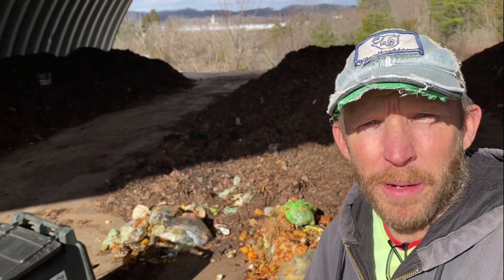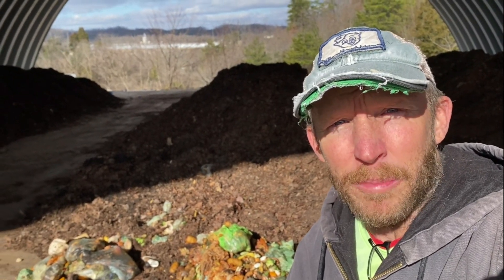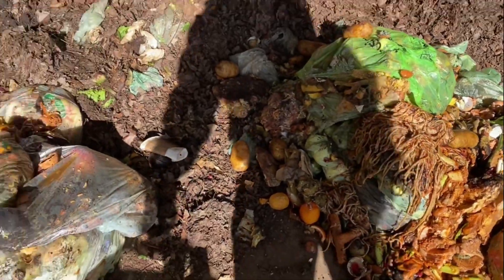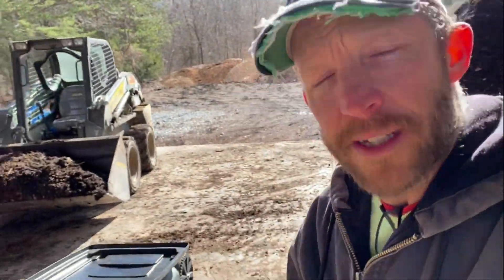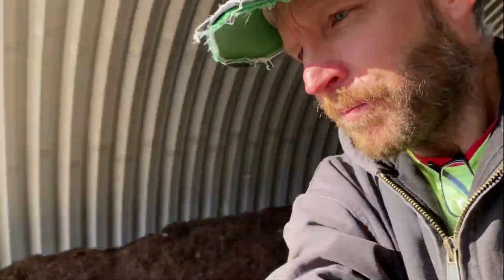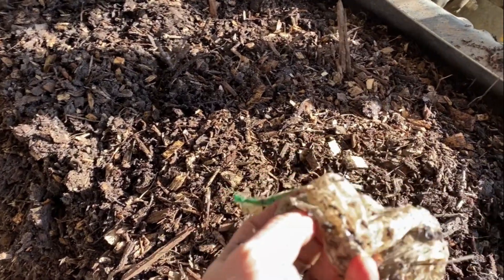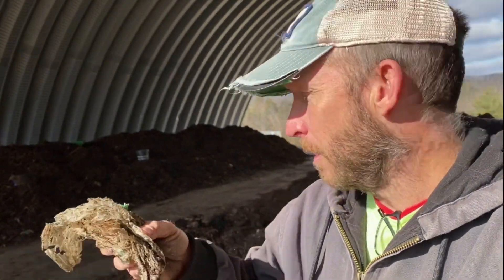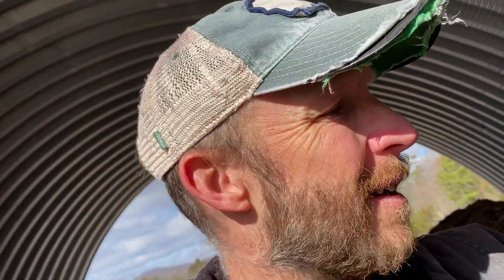If Compostable Products haven't broken down - Compost Business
What to do if PLA or cellulosic compostable products haven't broken down at the end of the initial processing phase.

If you want to start a compost business, these videos will help you:

Here are some other great resources for compost businesses:
(Green Mountain Technologies training videos)
(Institute for Local Self Reliance - Composting)

Podcasts that will help you:
The Composter Podcast (mostly about composting facility operation)
The Community Composting Podcast (mostly about food scraps collection businesses)